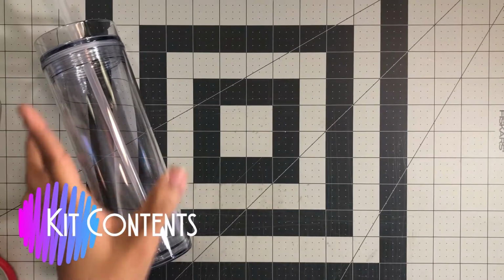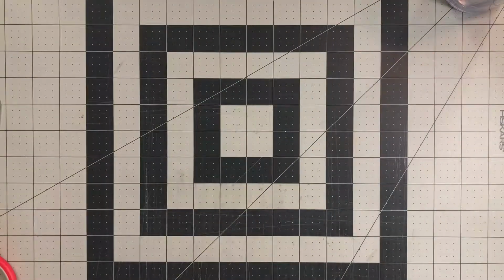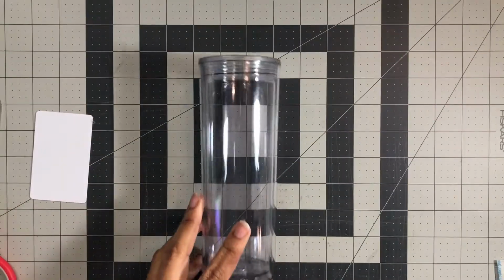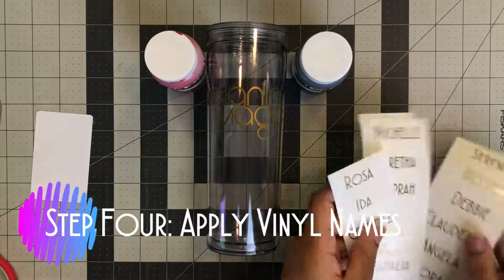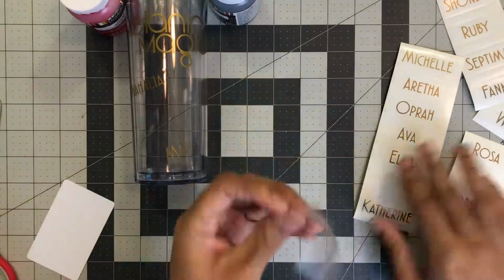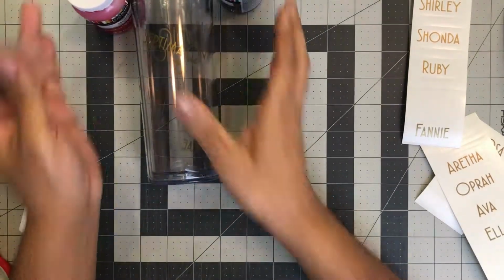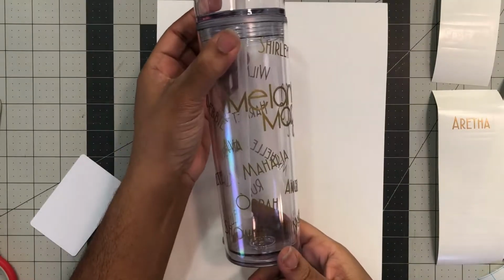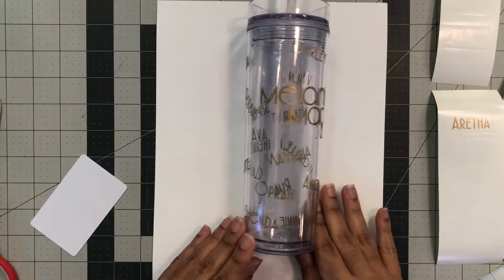Melanin Magic Tumbler Tutorial Creative Daze Craft Kit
This Creative Daze Craft Kit tutorial will walk you through how to assemble the "Melanin Magic" Customizable Tumbler!

As always, I highly recommend watching the video first- before attempting to assemble the kit!

Be sure to visit Creative Daze with Da Shawnna to see all of the DIY craft kits we have to offer!